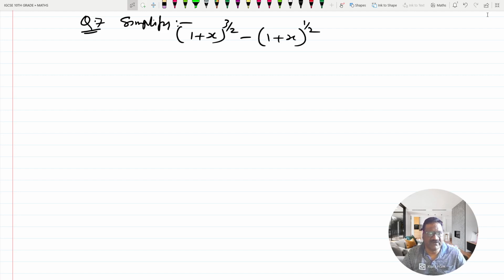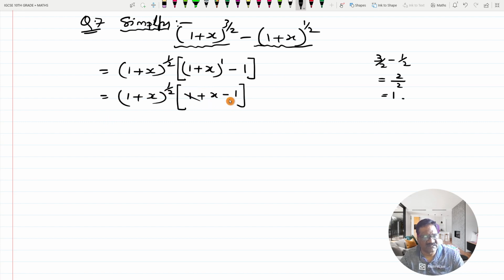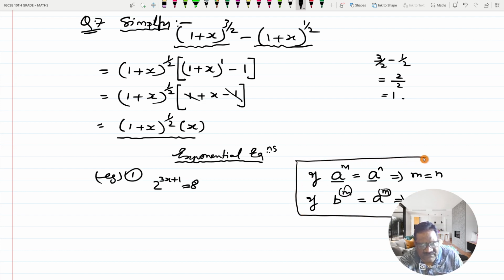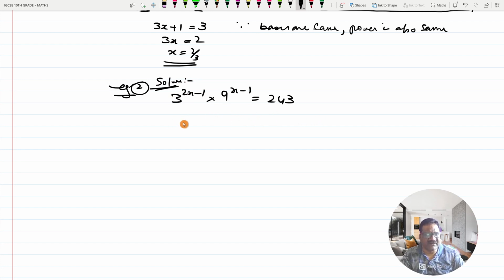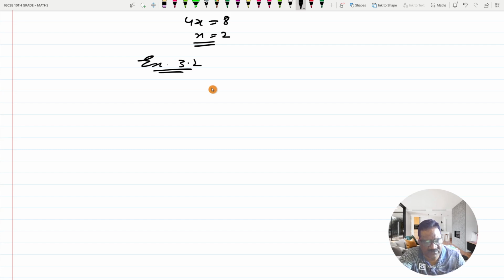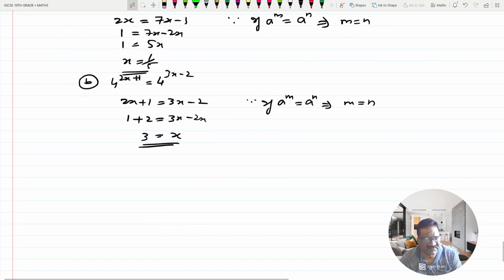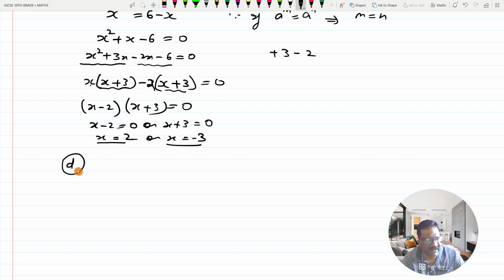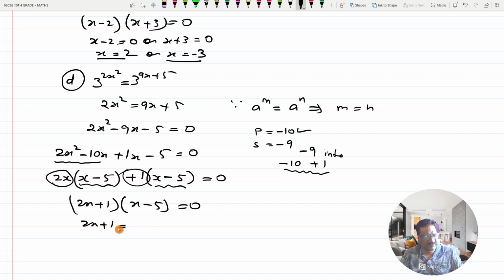CIE ADDITIONAL MATH 606|IGCSE ADD MATH INDICES & SURDS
In this video i have solved Q7 of Ex.3.1 of Ch.3 frrom Add Math 2nd Ed by Sue Pimberton.Also i have started with Ex.3.2 on solving exponential equations.